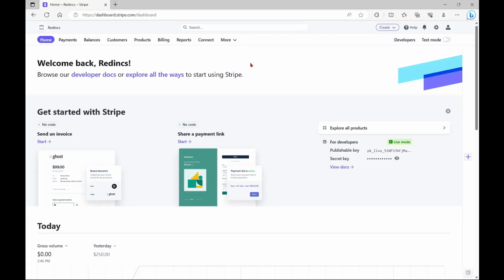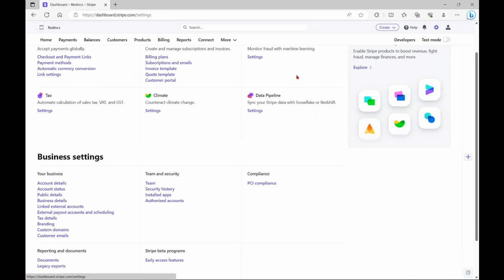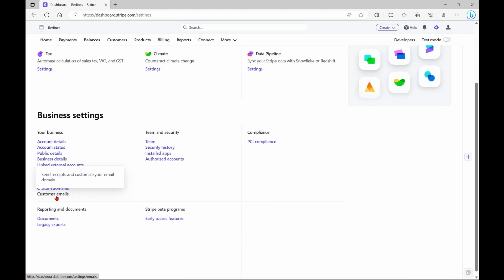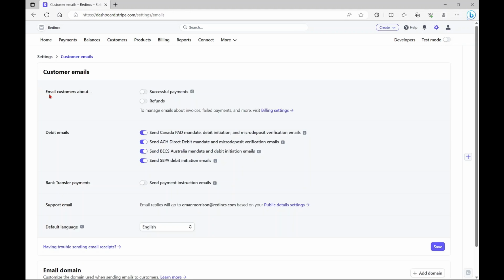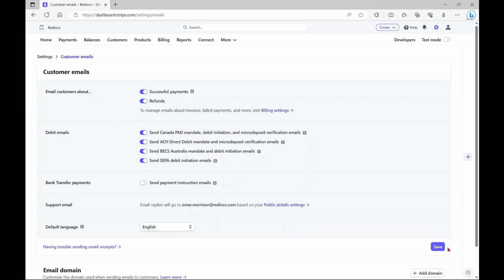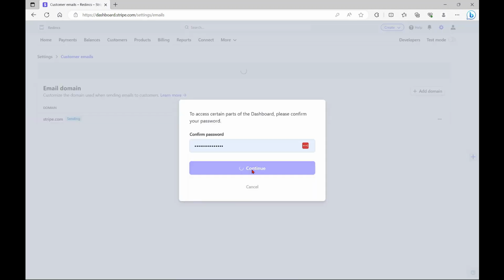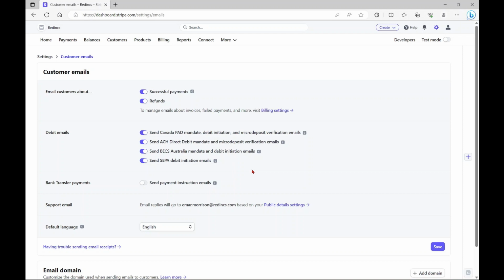How To Send Receipts Automatically from Stripe